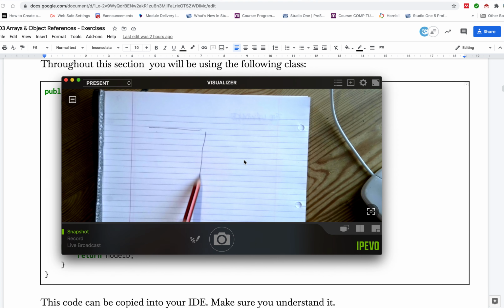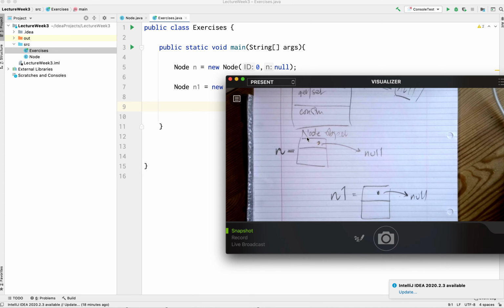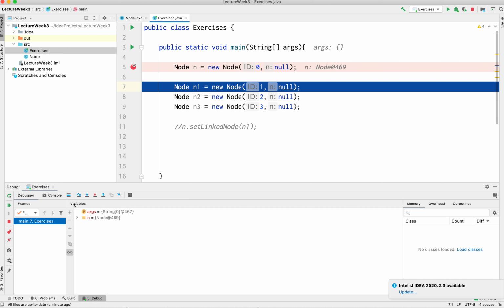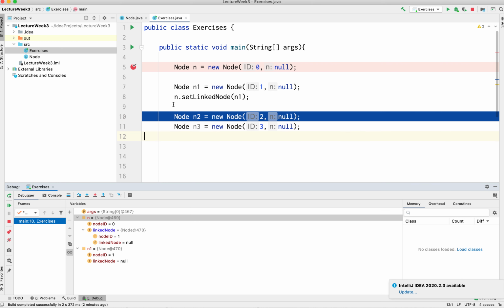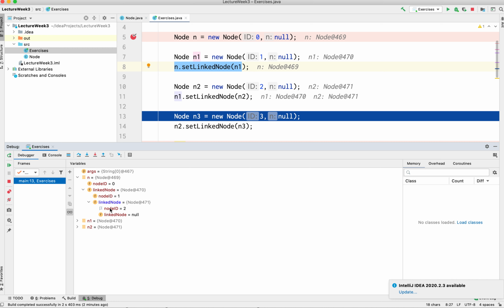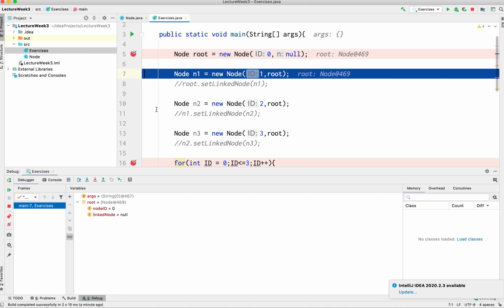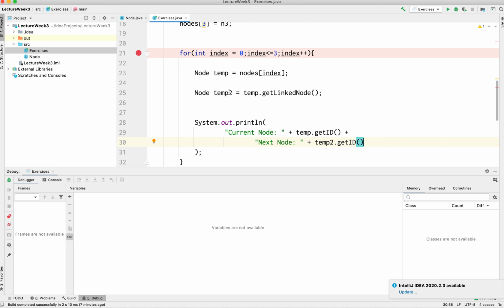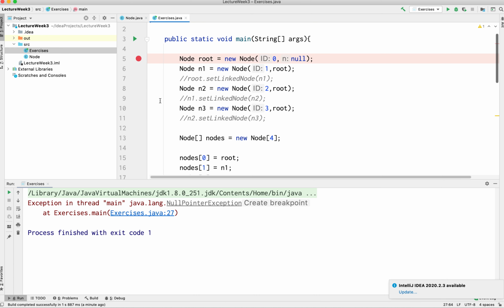[M30235] PAPL Week 3 - Live Coding & Discussion - Exercises